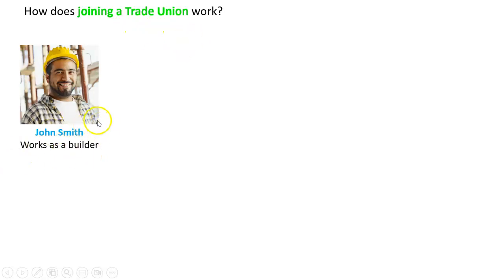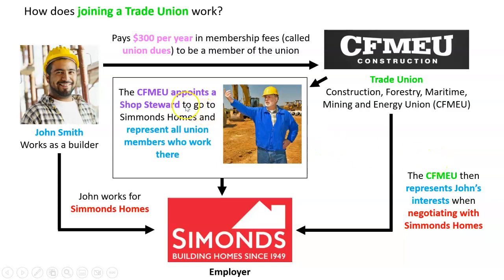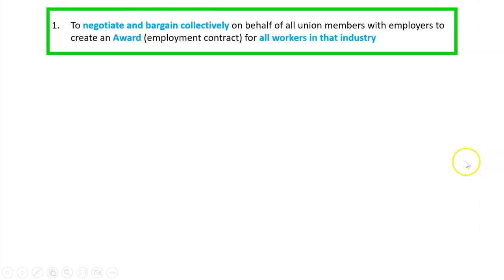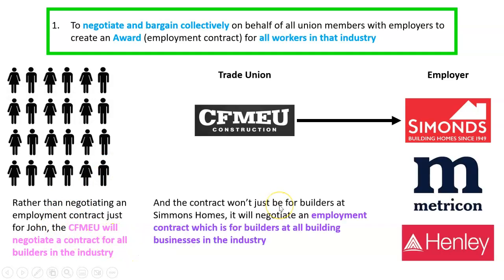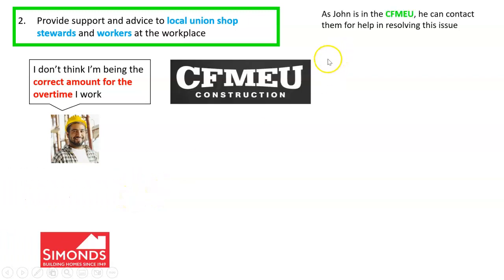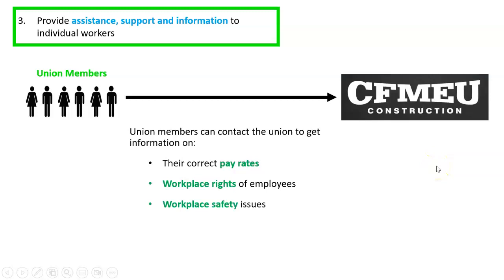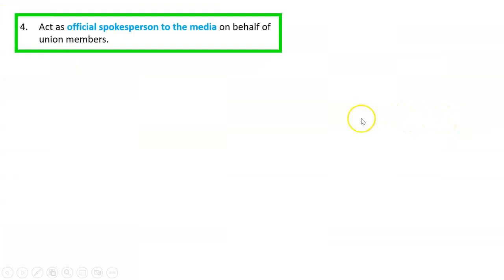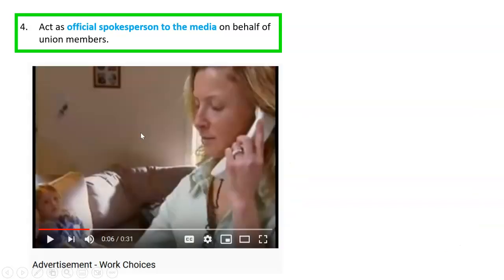Participant #1 The Role of Employees and Trade Unions